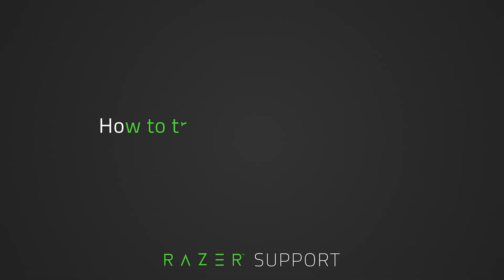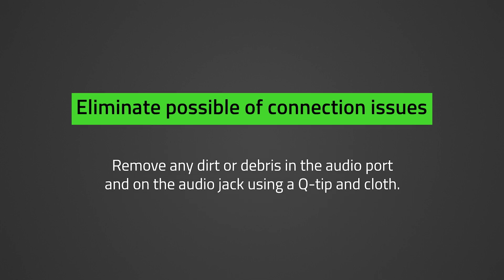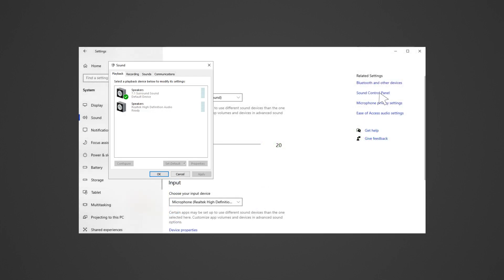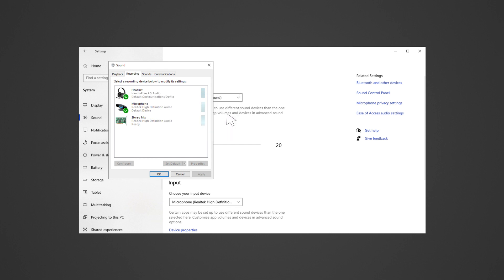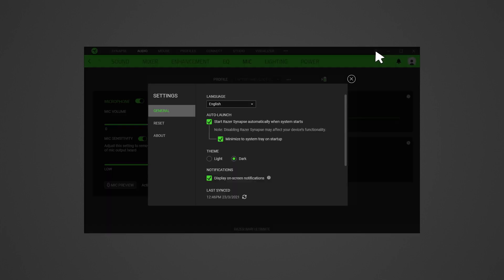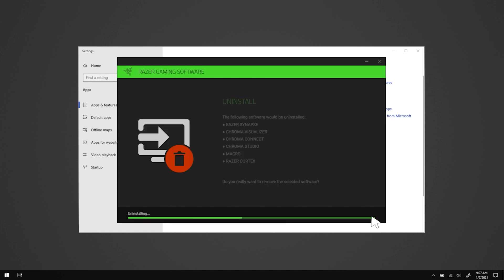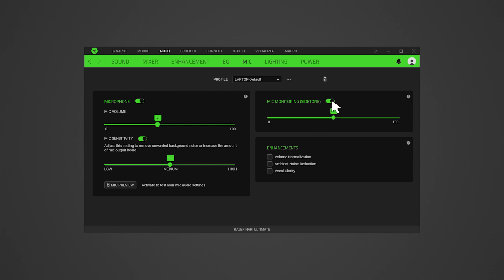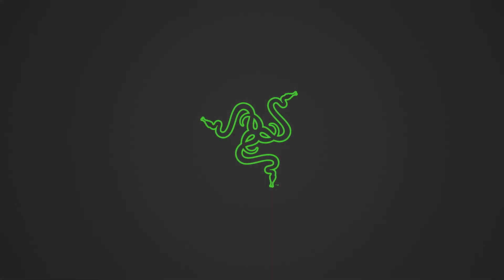How to troubleshoot and resolve headset microphone issues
This video will show you how to troubleshoot and fix headset microphone issues from a Razer headset. A Razer headset microphone malfunction can be caused by one or more following: an improperly attached mic, the mic is too close to the mouth, incorrect audio port connections and settings, wireless interference, software issues, or faulty audio drivers.

Video sections (with timestamp):

0:00 Introduction
0:47 Isolating the issue
1:10 Eliminating connection-related issues
2:04 Troubleshooting a headset microphone that is not working, unresponsive, or not picking up sound
5:30 Troubleshooting a headset microphone that is too sensitive
6:54 Troubleshooting headset microphone quality issues (distorted, muffled, static, or buzzing)
7:42 Troubleshooting with Windows
8:10 Reinstalling audio or headset drivers

How to perform a clean re-installation of Razer Synapse 3 & 2.0 on Windows